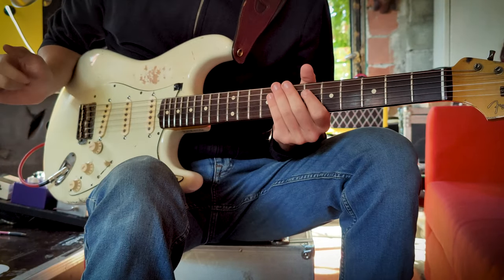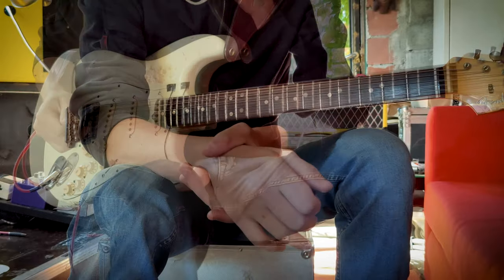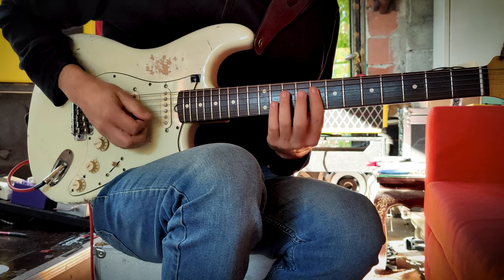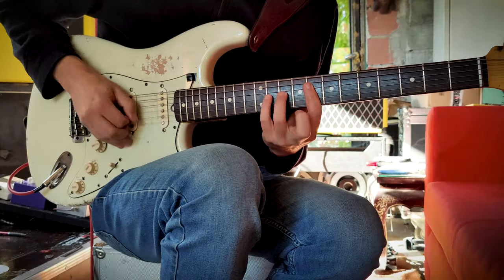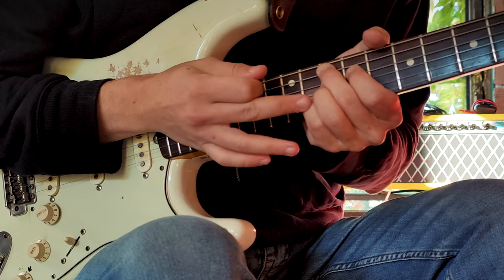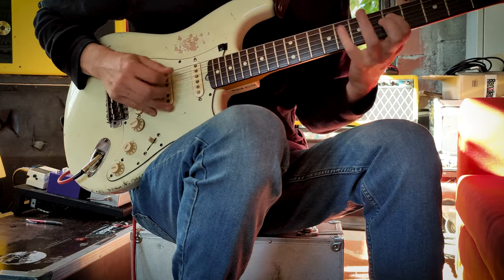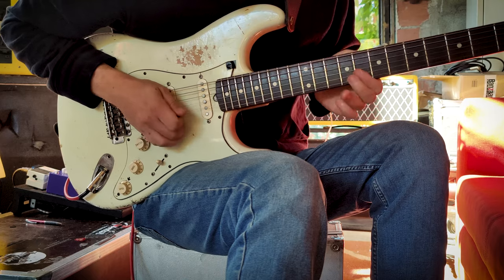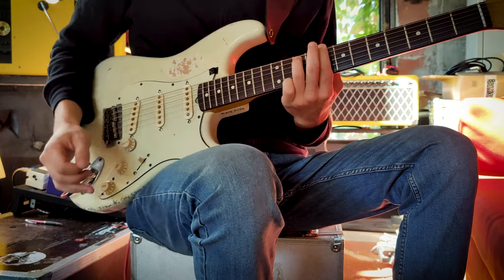Stevie Ray Vaughan GUITAR LESSON - Tin Pan Alley with an EASTERN TWIST.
Hey fellas so in this upload we look at a SRV GUITAR LESSON - Tin Pan Alley with an EASTERN TWIST.
  My Good Friend Talleg has been kind enough to drop some knowledge on us again , he takes on this classic SRV Song and goes far out East with it !!

  THERE IS PLENTY TO TAKE AWAY FROM THIS LESSON REGARDLESS OF THE SKILL SET - So grab your guitar and lets go to Class.

  Thanks Talleg - I always love having you on the Channel - A REAL Player...

Follow Talleg here